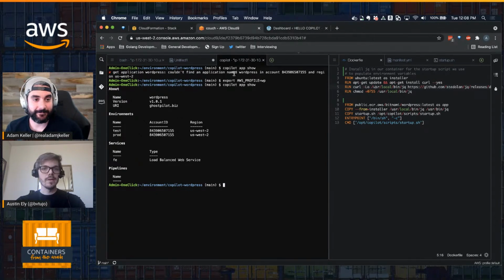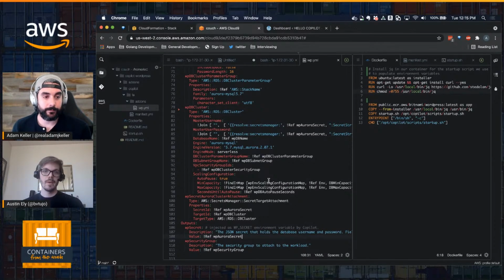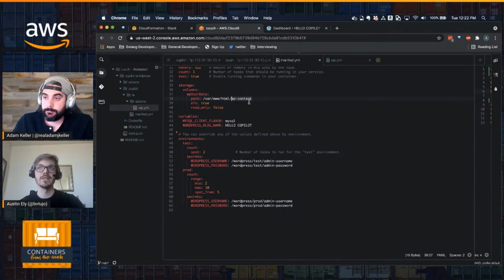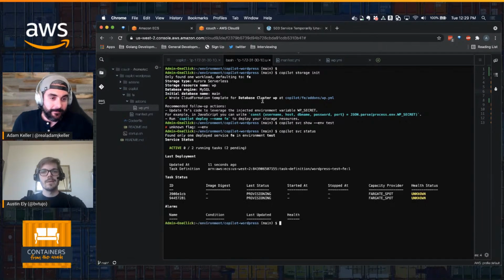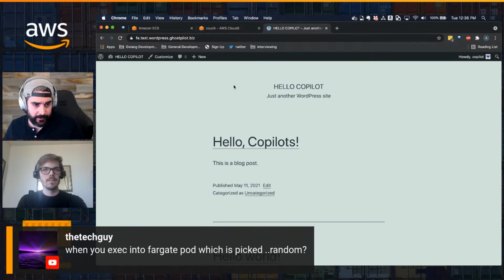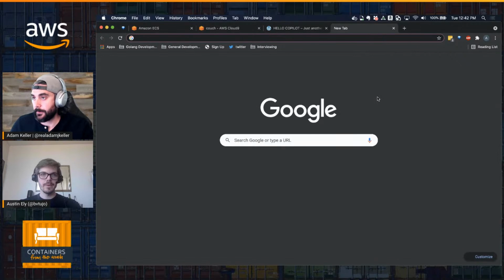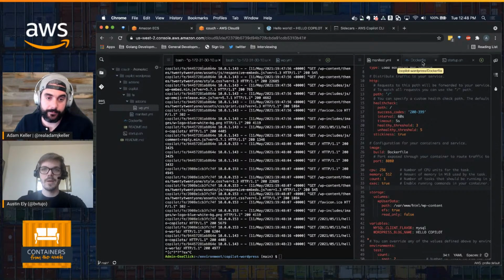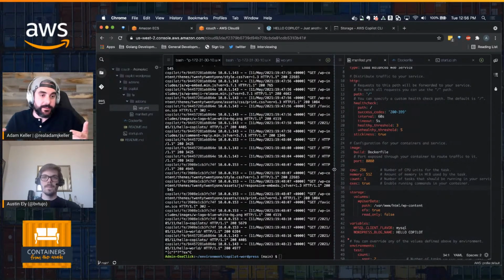Deploying a production ready Wordpress site in minutes with the AWS Copilot CLI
Join Austin Ely (@bvtujo) from the Copilot team as he walks us through what it takes to build a highly available, containerized Wordpress site. We'll be creating a network file system using Amazon EFS, and a serverless relational MySQL database using Aurora Serverless. We'll do all of this while diving into the latest features we've added to the AWS Copilot CLI!